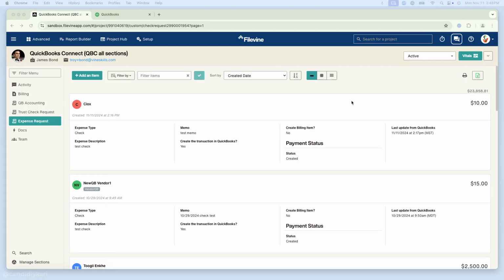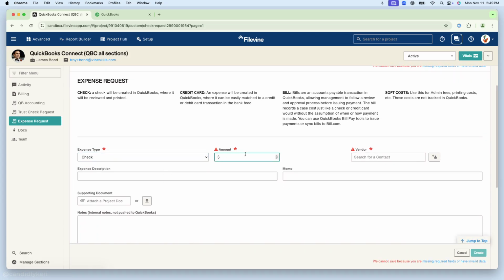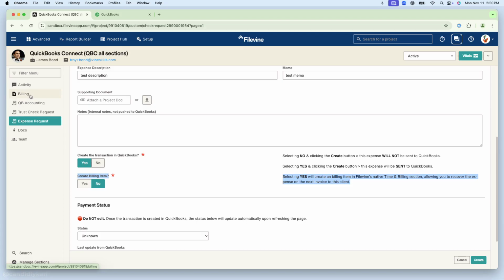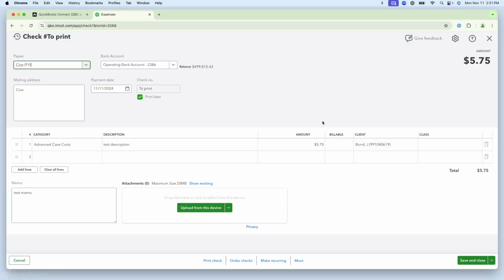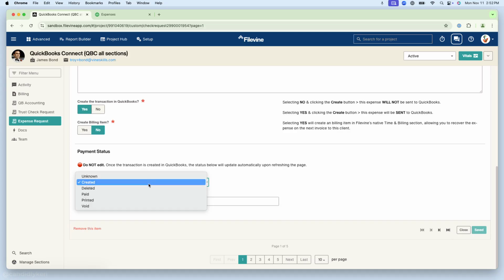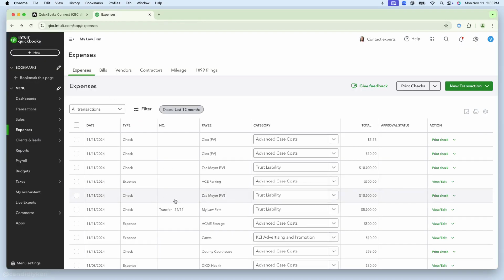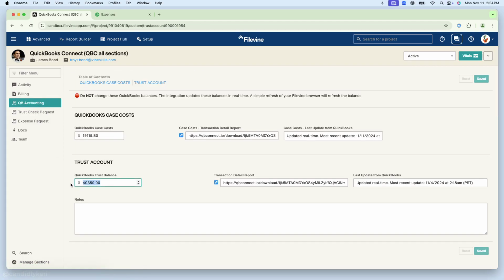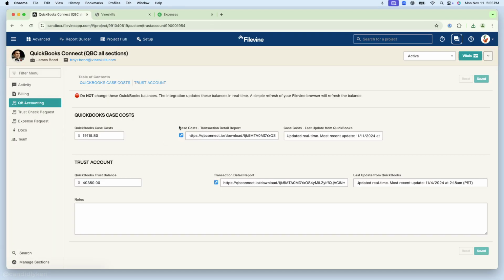Contingency Workflow in Filevine with the Finance Connect Integration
Optimizer Zoe shows a walkthrough of the Finance Connect integration with Filevine for contingency firms. This integration allows you to seamlessly push your expenses into QuickBooks from Filevine and manage trust check requests.

Learn more about the Finance Connect integration for Filevine and get help from the experts at Vineskills